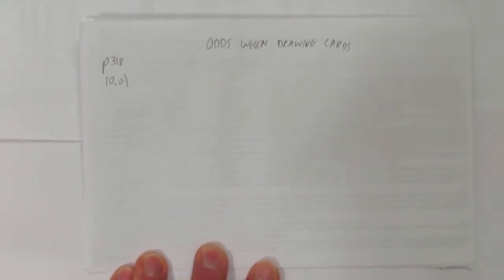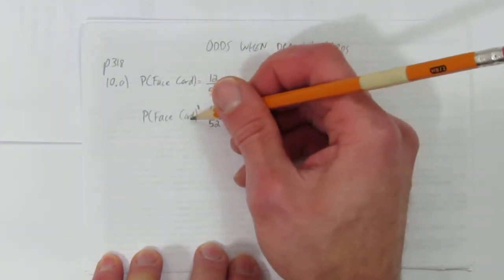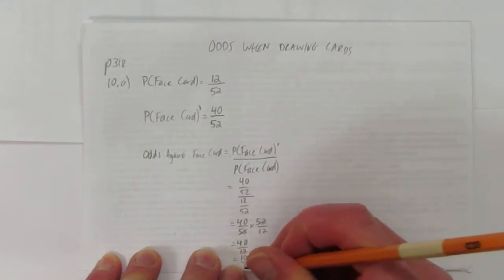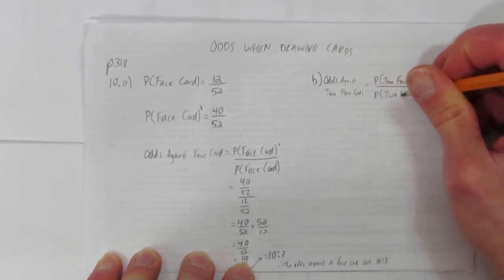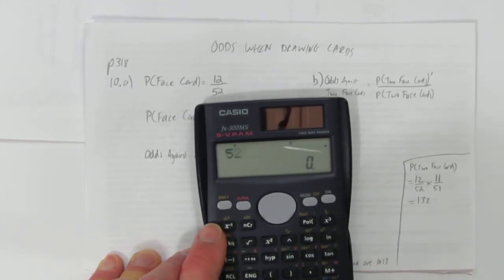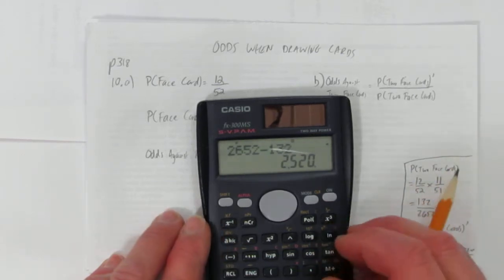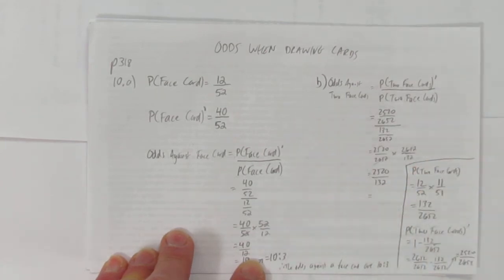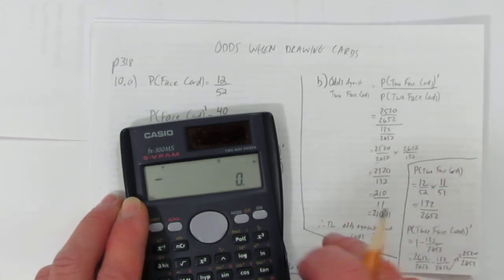ODDS WHEN DRAWING CARDS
This video shows how to calculate the odds when drawing playing cards from a standard deck.